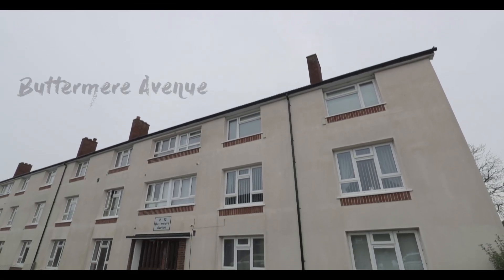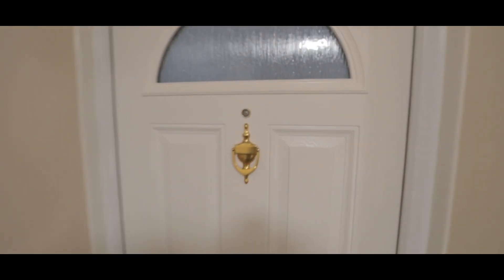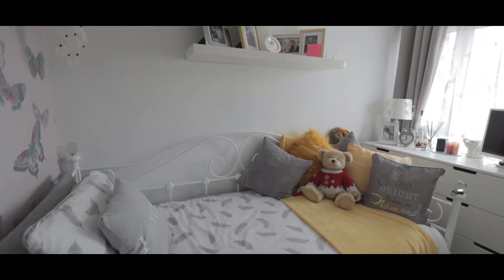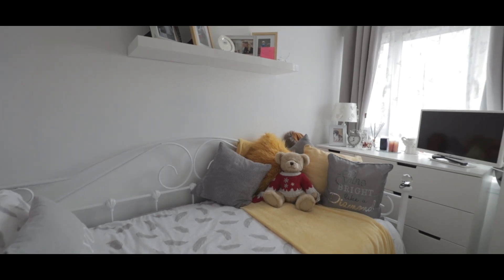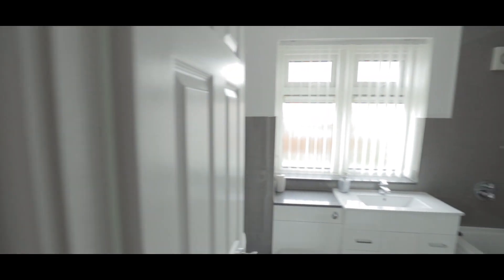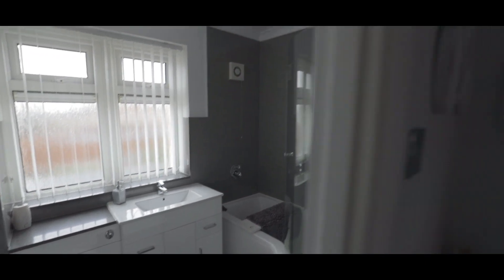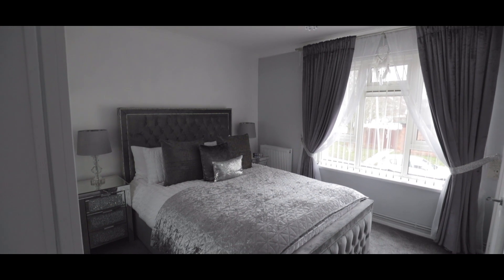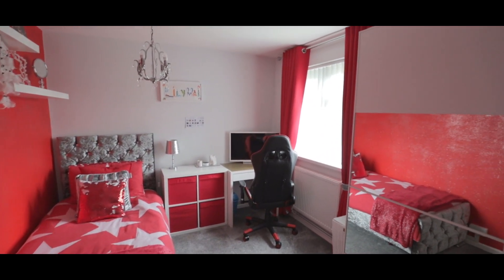Buttermere Avenue - Burnham